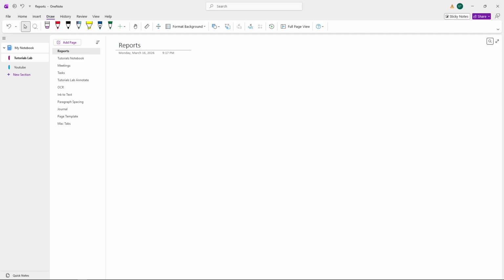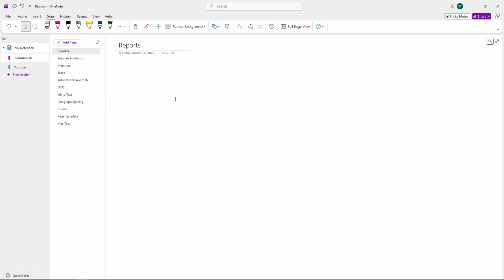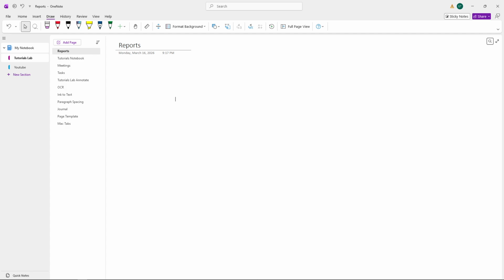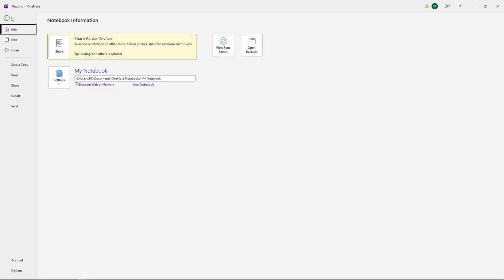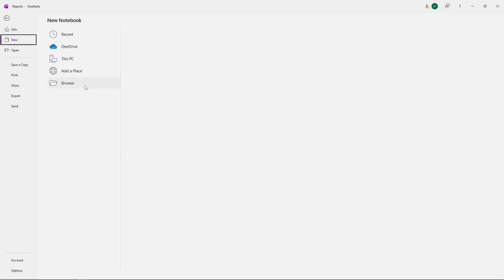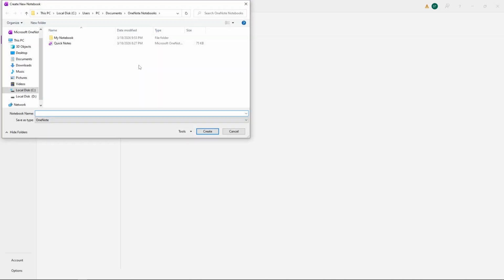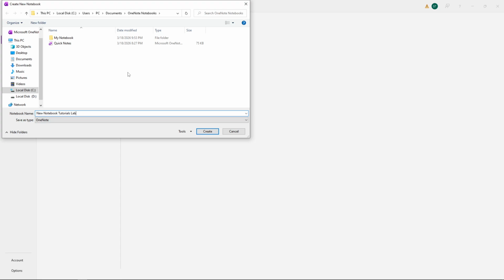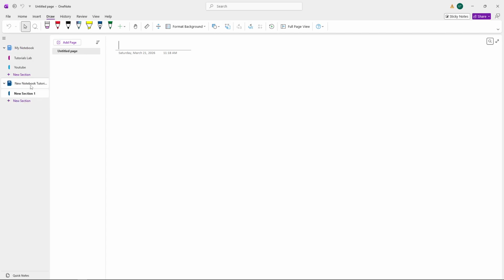How To Create A OneNote Notebook (Tutorial 2026)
Along the way, you'll learn how to create a OneNote notebook, set up new OneNote notebook, launch OneNote notebook tutorial, make a OneNote notebook step by step, add new notebook in Microsoft OneNote, getting started with OneNote notebooks, beginner guide to OneNote notebook, creating your first OneNote notebook, OneNote new notebook explained, how to start a OneNote notebook, create personal OneNote notebook, OneNote notebook setup instructions